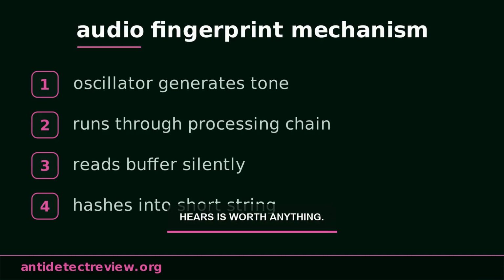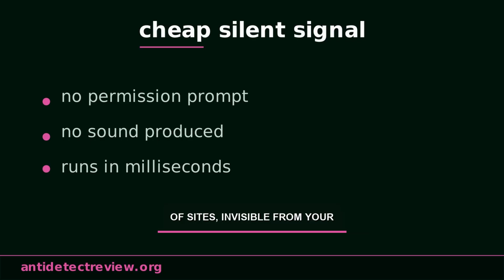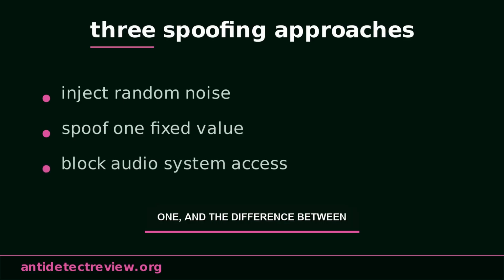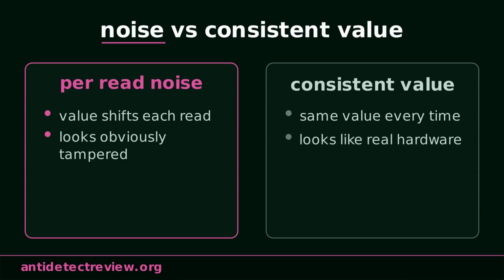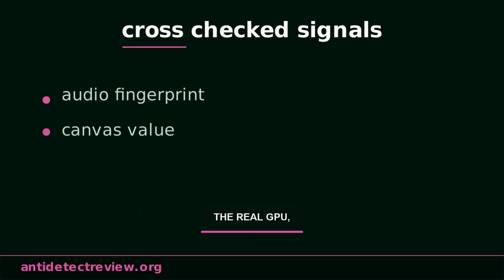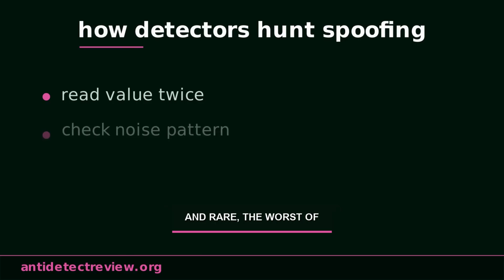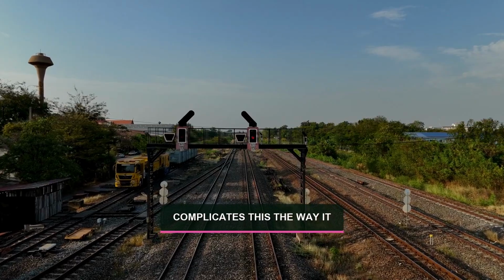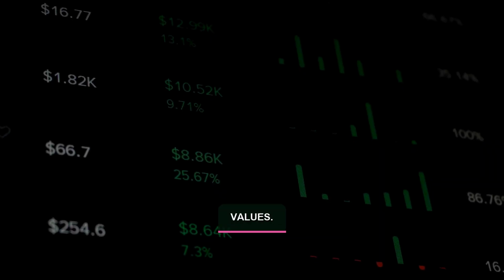Audio Fingerprinting Explained: The Silent Signal Your Browser Never Plays